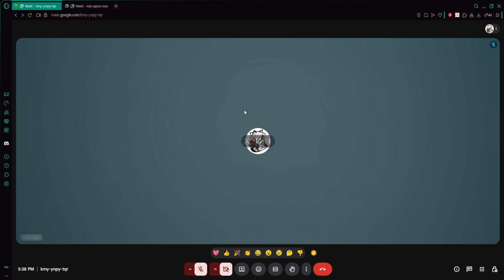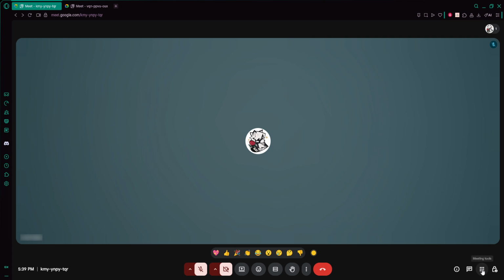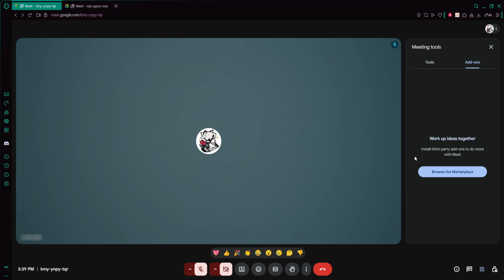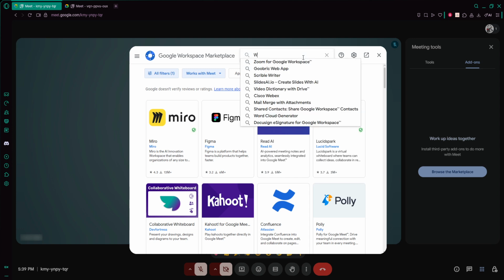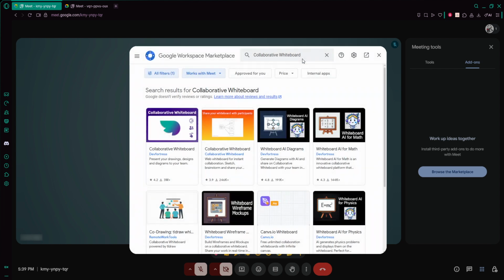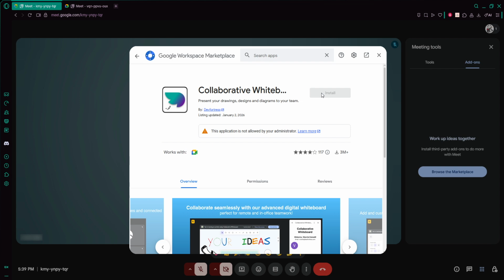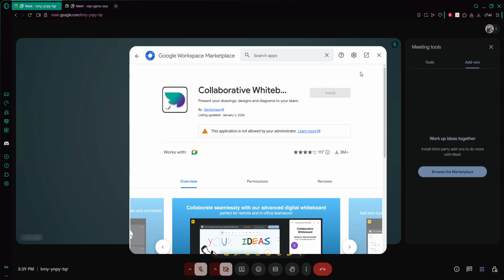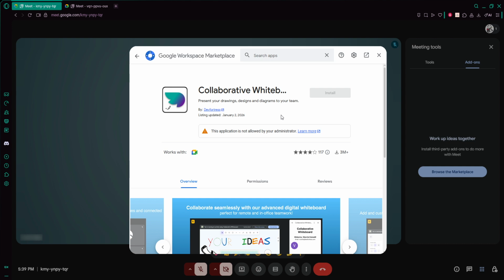How To Use Whiteboard In Google Meet (Quickly!!!)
In this tutorial, we dive into the exciting features of the whiteboard tool in Google Meet. Learn how to effectively utilize this interactive tool to enhance your online meetings and collaborative sessions. From creating dynamic visuals to engaging participants, this video covers all the essential functions that the Google Meet whiteboard has to offer.

By the end of this video, you will have a comprehensive understanding of how to implement the whiteboard feature to facilitate discussions and foster teamwork. Watch till the end to elevate your virtual meetings with this powerful tool!